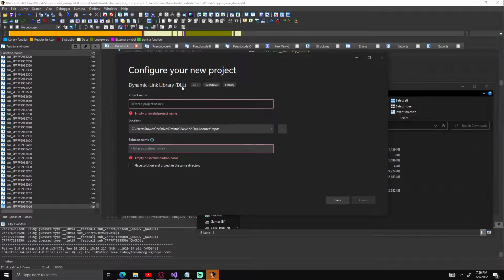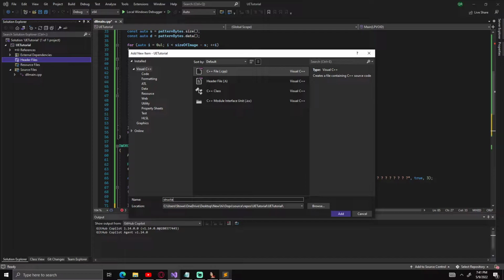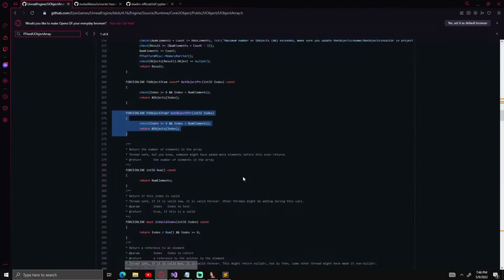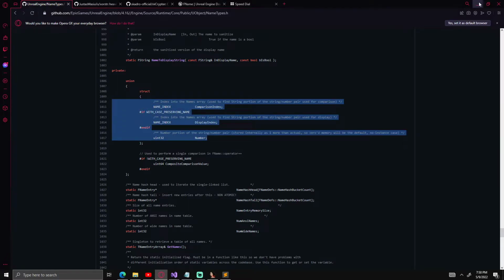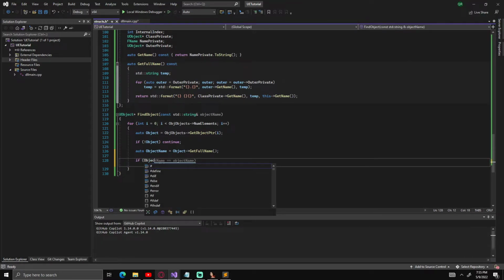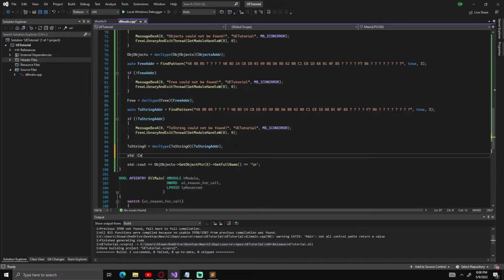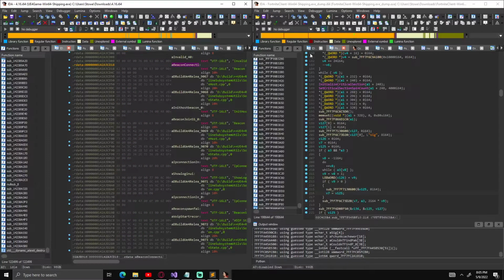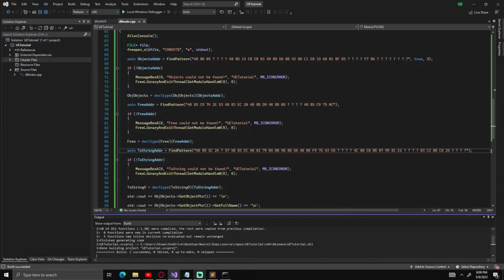UE4 Modding #3 | Setting up project | IDA & Coding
no edits because i am too lazy so i rerecorded like 3-4 times and it was absolute pain

Find FindPattern ^